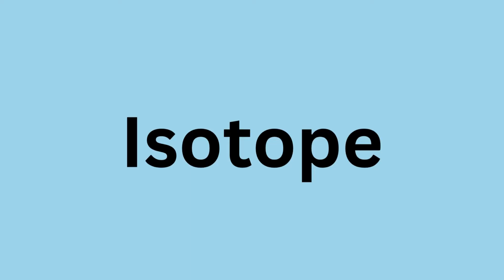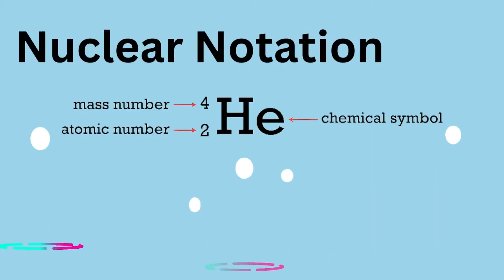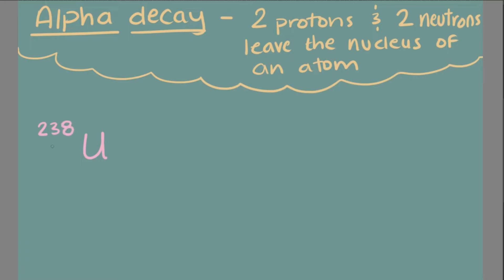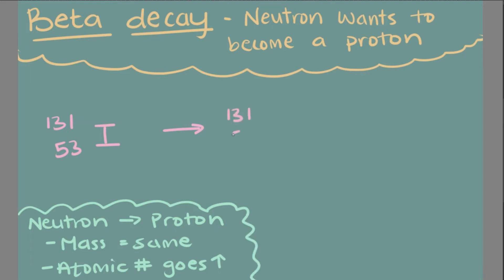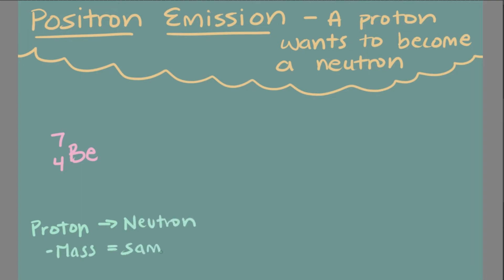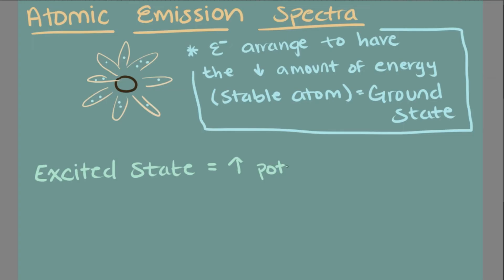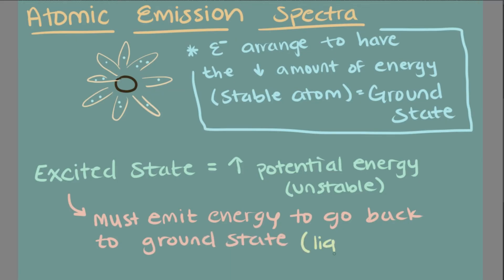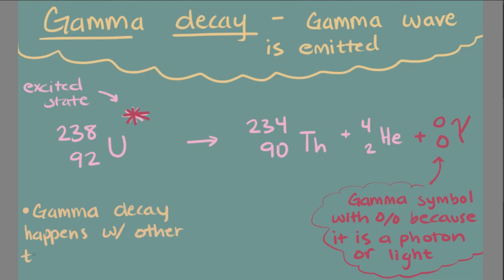Types Of Radioactive Decay Explained! (Alpha Decay, Beta Decay, Positron Emission, & Gamma Decay)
In this video we go over the different types of decay including alpha, beta, positron emission, and gamma decay!

Each one has its own example with it and is written to be used as notes! Whether you're a student or a teacher, I hope this video helps you out!